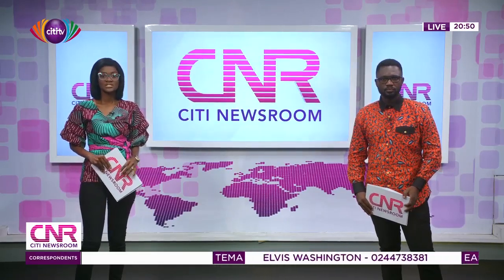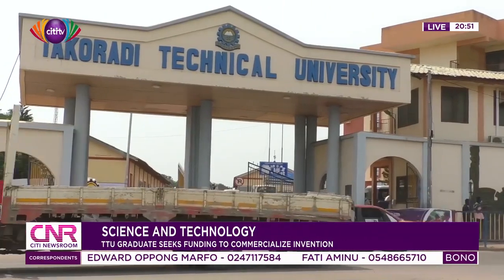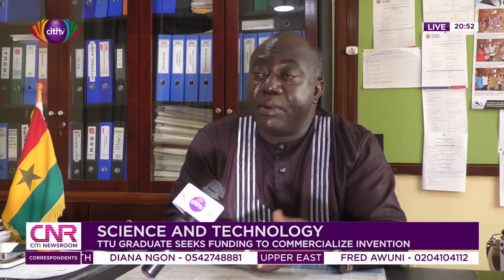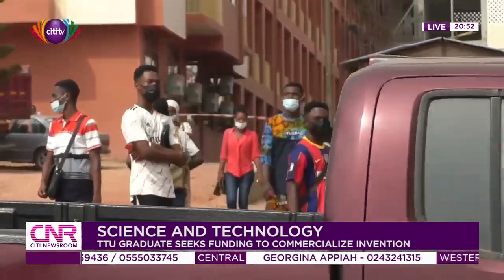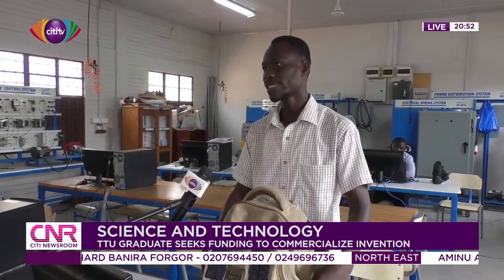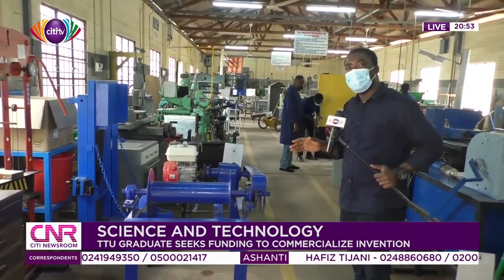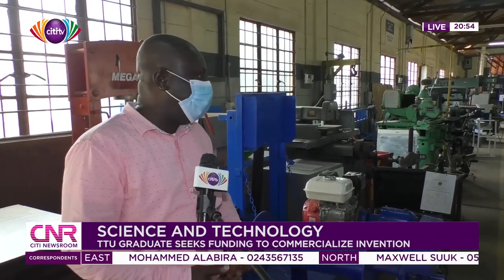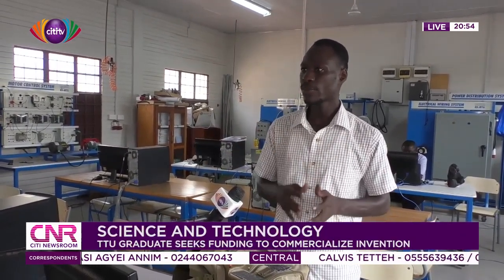TTU graduate appeals for funding for invented backpack charger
Technical education must lead to innovation and technological solutions to every day problems of society, but in Ghana most researched projects of Technical Universities like TTU are abandoned at the prototype level due to funding challenges.